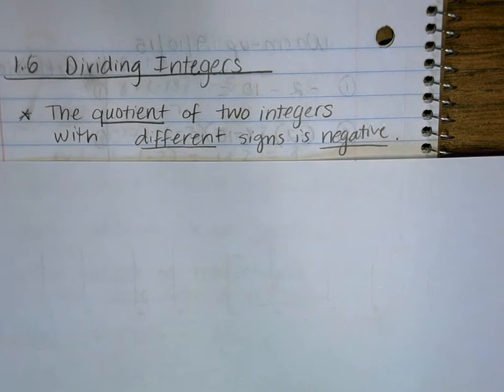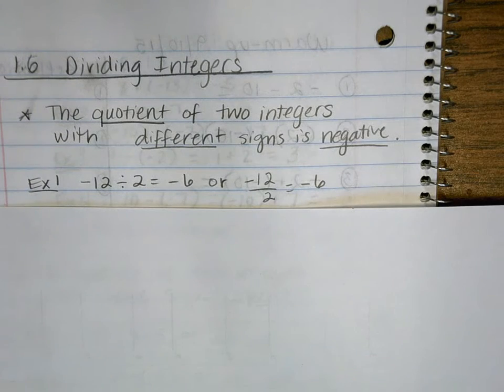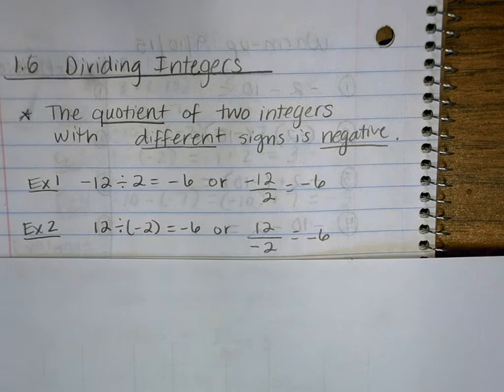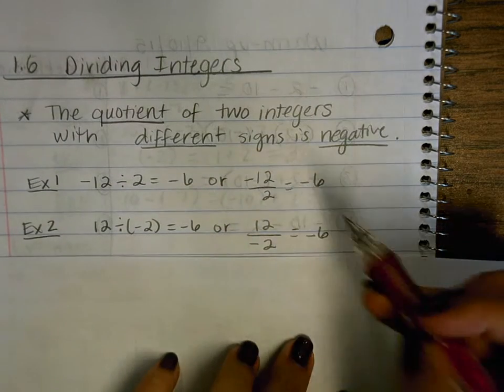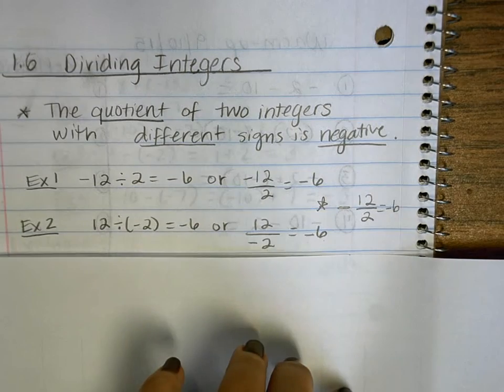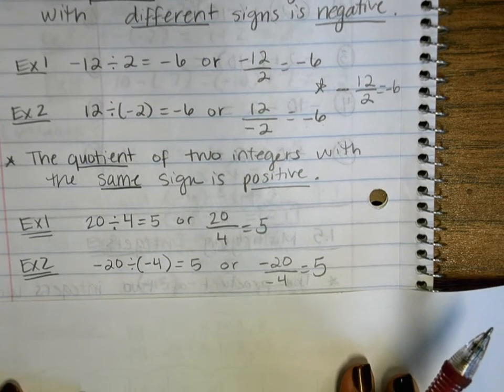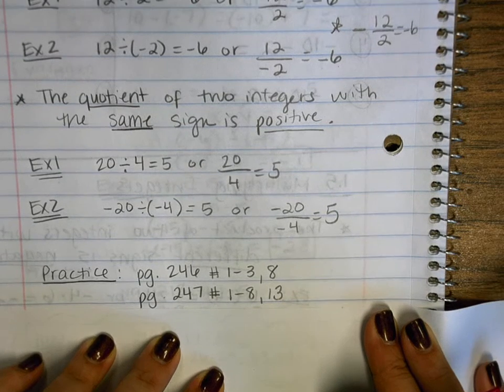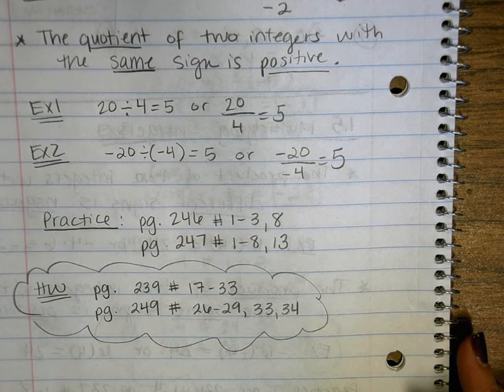Math 7 1 6 Dividing Integers